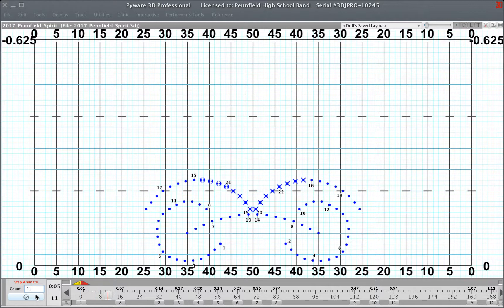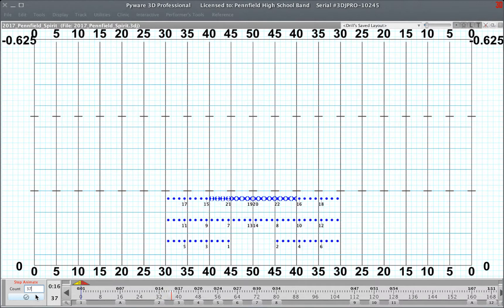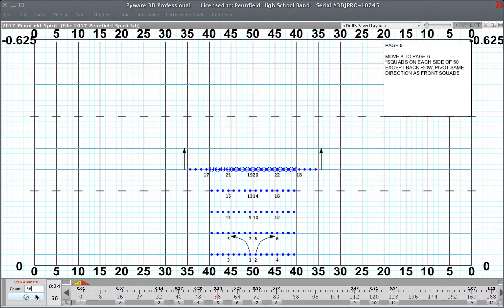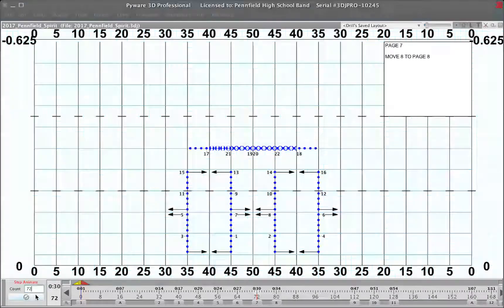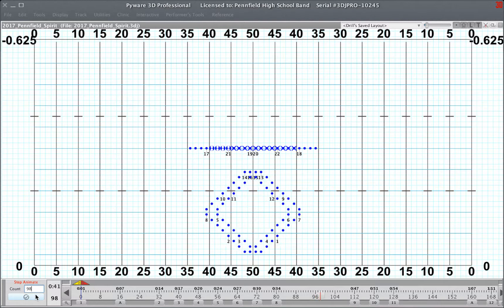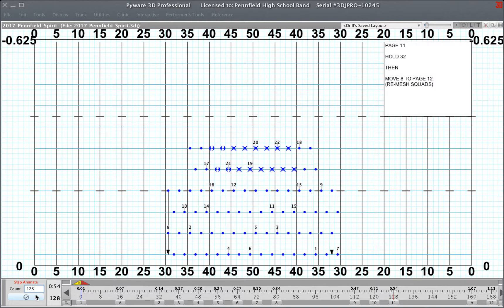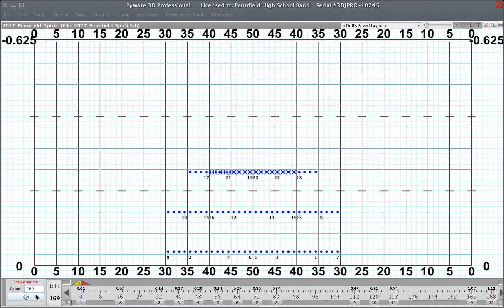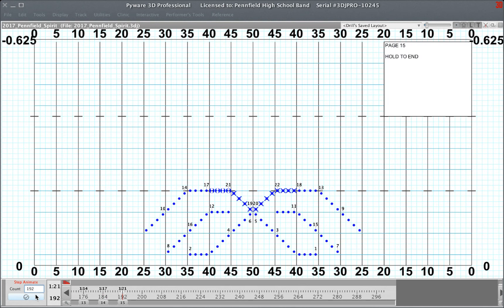Spirit in the Sky move by move